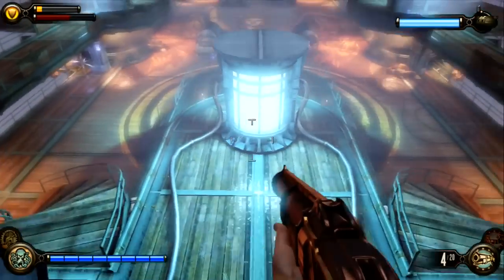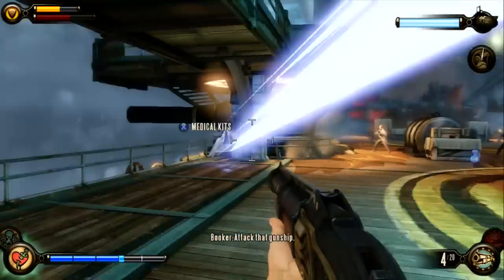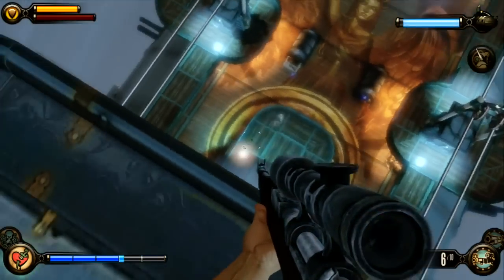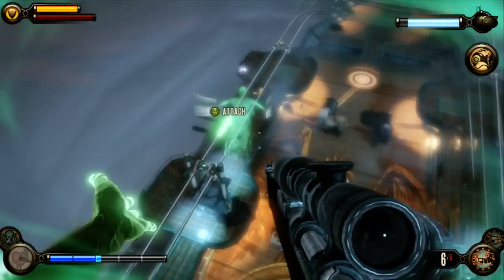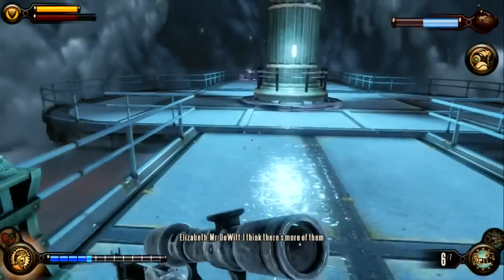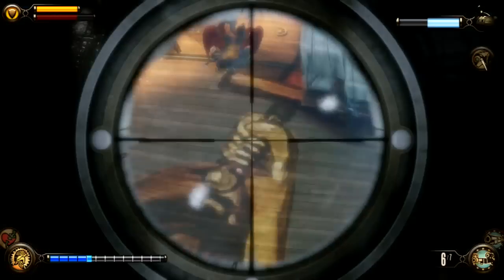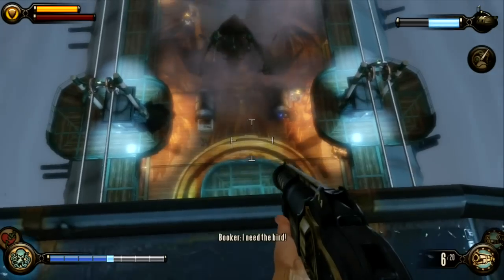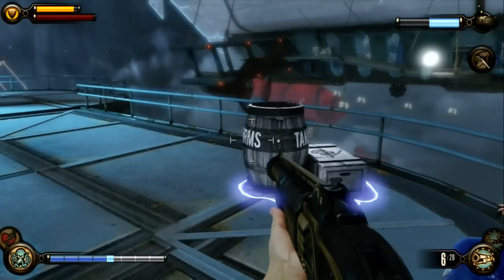BioShock Infinite - FINAL BATTLE ON 1999 MODE (EASIEST WAY)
In this video I show you some tips on how to successfully complete the "final battle" section at the end of BioShock Infinite in 1999 mode. Make sure to make good use of the "Return to Sender" and "Possession" Vigors as well as the Songbird like I do in the video and you'll be good to go. Good luck!

BioShock Infinite is a first-person shooter video game and the third installment in the BioShock series. Previously known as "Project Icarus", it is being developed by Irrational Games and was released worldwide on the Microsoft Windows, PlayStation 3, and Xbox 360 platforms on March 26, 2013. BioShock Infinite is not part of the storyline of previous BioShock games but features similar gameplay concepts and themes.
Set in 1912 during the growth of American Exceptionalism, the game's protagonist, former Pinkerton agent Booker DeWitt, is sent to the floating air-city of Columbia to find a young woman, Elizabeth, who has been held captive there for the last twelve years. Though Booker rescues Elizabeth, the two are pursued by the city's warring factions; the nativist and elite Founders that strive to keep the city for pure Americans, and the Vox Populi, a rebel grouping representing the common people. Booker finds Elizabeth to be central to this conflict, and that she also holds strange powers to manipulate rifts in the time-space continuum that ravage Columbia.

Video is about:
Bioshock Infinite Gameplay and Review
Bioshock Infinite Walkthrough Part 1
Bioshock Infinite gameplay
Bioshock Infinite Gameplay Walkthrough.
Walkthrough and Let's Play Playthrough of Bioshock Infinite with Live Gameplay and Commentary on Xbox 360/PS3/PC